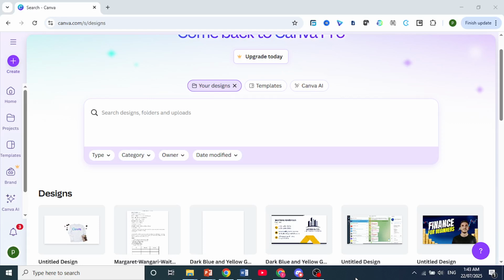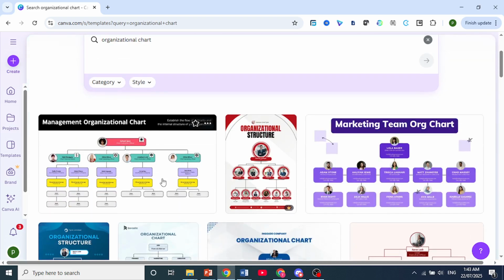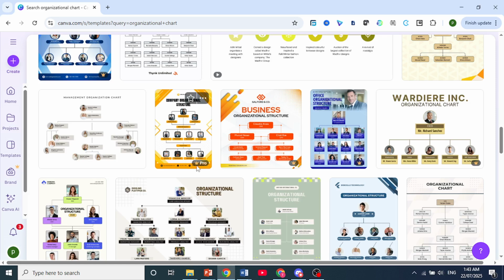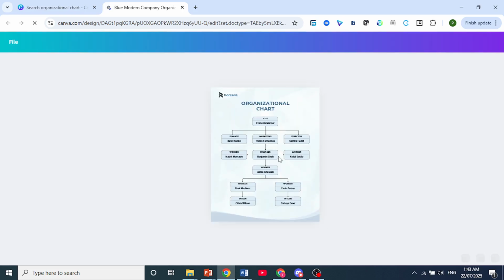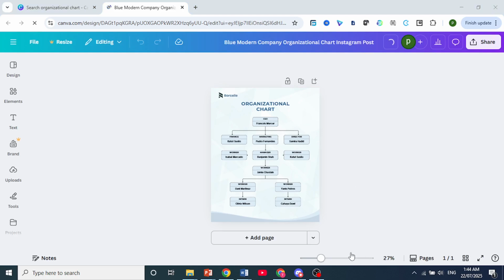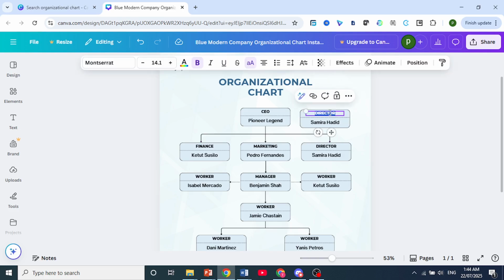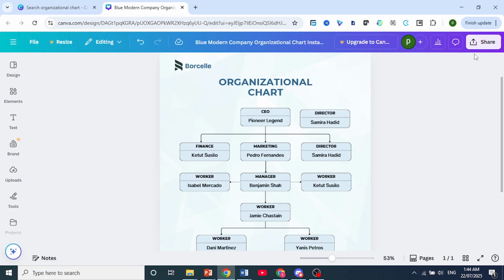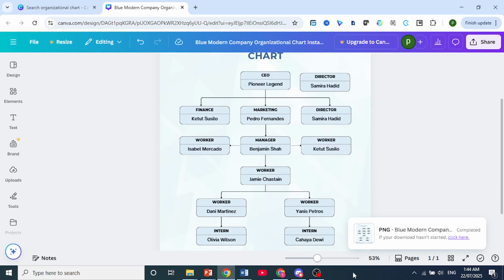How to Make Organizational Chart in Canva (Full 2026 Guide)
Easily create a professional organizational chart in Canva with this full 2026 step-by-step guide. Whether you're designing a company hierarchy, team structure, or school project, this tutorial walks you through everything — from choosing the right template to customizing your chart with photos, roles, and departments. No design experience needed!

how to make organizational chart in Canva
Canva org chart tutorial 2026
create company hierarchy in Canva
organizational chart design Canva
how to build team structure diagram
Canva org chart with images
Canva tutorial for beginners
design org chart step by step
Canva employee chart guide